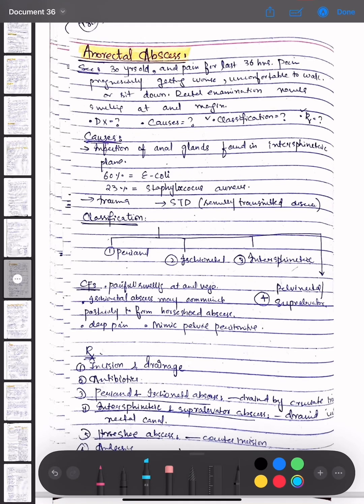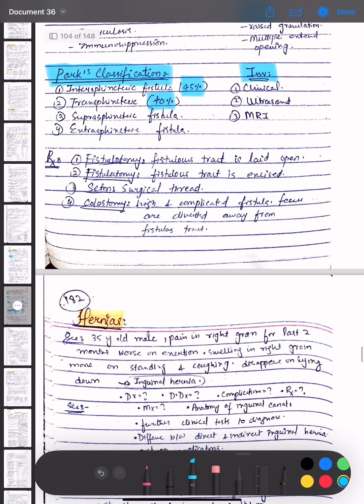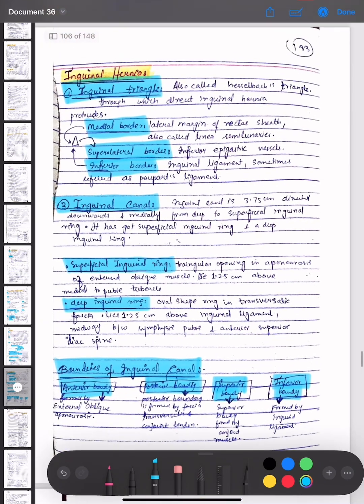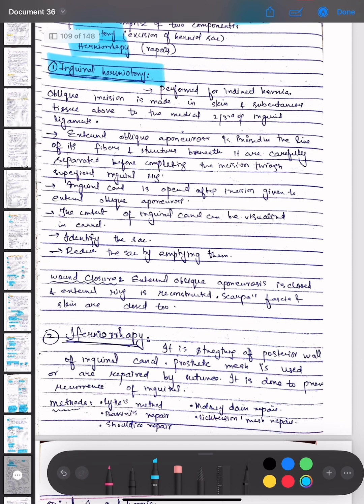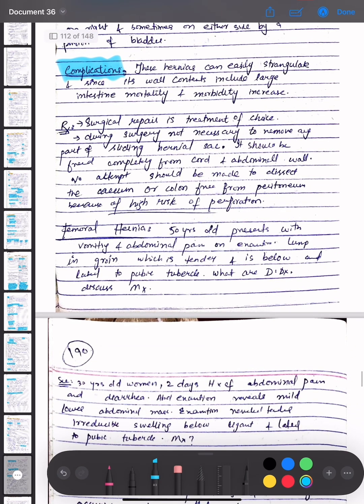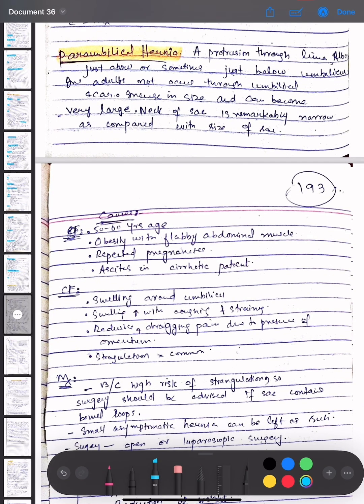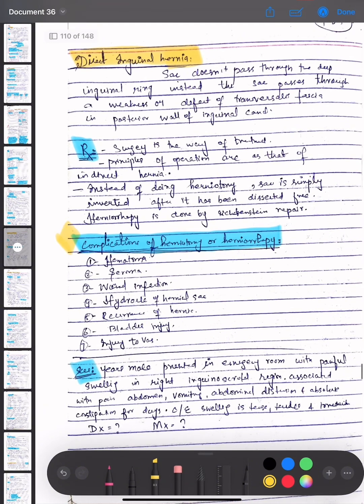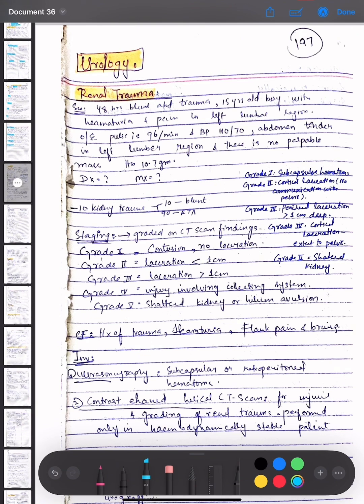Systemic Surgery |Lower GI |Anorectal Abscess |Hernias |Meckel’s Diverticulum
In this in-depth video, we explore critical surgical interventions related to lower gastrointestinal (GI) conditions, specifically focusing on anorectal abscess, hernia repairs, and Meckel’s diverticulum. Each of these conditions can significantly impact a patient’s quality of life, and surgical management is often necessary to alleviate symptoms and prevent complications. Watch as we break down the causes, symptoms, diagnostic approaches, and surgical treatments for these conditions.

🔬 Anorectal Abscesses
An anorectal abscess is a localized infection that occurs near the anus, typically as a result of blocked anal glands. This condition can be excruciatingly painful and may present with swelling, redness, and fever. In this segment, we’ll discuss:

Causes and Risk Factors: Learn about the common bacterial infections that lead to abscess formation, and how conditions like Crohn’s disease, diabetes, and poor hygiene can increase the risk.
Symptoms and Diagnosis: How to identify the signs of an anorectal abscess, and the diagnostic tools used (e.g., physical examination, imaging techniques like ultrasound).
Surgical Treatment: The primary treatment is abscess drainage, which we’ll explain in detail. We’ll also cover post-procedure care and potential complications like fistula formation.
Recovery and Prognosis: What to expect after surgery and how recovery is managed.
🔧 Hernias of the Lower GI Tract
Hernias in the lower GI tract are one of the most common surgical conditions. A hernia occurs when an organ or tissue pushes through a weak spot in the abdominal wall or surrounding muscles. In this section, we’ll focus on:

Types of Hernias:
Inguinal Hernia: Occurs when a part of the intestine pushes through the abdominal wall or into the inguinal canal. It’s more common in men.
Femoral Hernia: A less common type, but often seen in women, where a part of the intestine pushes into the upper thigh.
Umbilical and Incisional Hernias: These affect the area around the navel or result from previous surgeries.
Symptoms and Complications: Hernias may be asymptomatic initially but can lead to pain, bulging, or bowel obstruction. We’ll talk about when a hernia needs urgent surgical attention, such as in cases of strangulation or incarceration.
Surgical Repair: We’ll discuss both traditional open surgery and minimally invasive laparoscopic approaches to hernia repair, and the role of mesh in reinforcing the abdominal wall.
Post-Operative Care and Recurrence: Learn about the expected recovery period, potential complications, and the risk of recurrence after surgery.
🩺 Meckel’s Diverticulum
Meckel’s diverticulum is a congenital anomaly of the small intestine—a pouch-like structure that is present at birth but often remains undiagnosed until complications arise. This segment will cover:

What Is Meckel’s Diverticulum?: An overview of this rare condition, which is present in approximately 2% of the population. It results from incomplete obliteration of the omphalomesenteric duct during fetal development.
Symptoms and Complications: While many people with Meckel’s diverticulum remain asymptomatic, it can cause issues like bleeding, abdominal pain, or even obstruction. We’ll go into detail about the symptoms that signal a potential problem, such as diverticulitis or perforation.
Diagnosis: Diagnostic techniques such as nuclear medicine scans (Meckel’s scan), CT imaging, and endoscopy to confirm the presence of a Meckel’s diverticulum.
Surgical Management: The treatment of choice for symptomatic Meckel’s diverticulum is surgical resection (Meckel’s diverticulectomy). We’ll discuss the indications for surgery, the procedure itself, and potential risks like injury to nearby structures.
Long-Term Outlook: Prognosis after surgery, including the likelihood of recurrence and the chances of developing complications in the future.
Why Surgery is Often Necessary
For each of these conditions, surgery is often necessary to prevent complications like infection, bowel obstruction, or sepsis. We’ll discuss the reasons why a timely surgical intervention is critical for patient health, and how modern surgical techniques have improved outcomes.

The causes, symptoms, and risk factors of anorectal abscesses, hernias, and Meckel’s diverticulum.
Surgical treatments available for these conditions, including the latest minimally invasive techniques.

We post weekly content on gastrointestinal health, surgical techniques, and more.